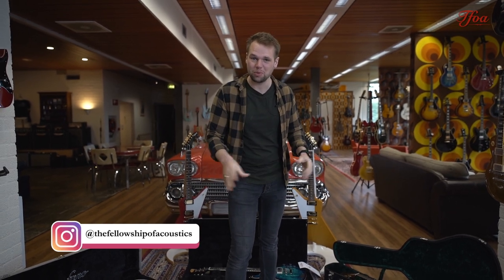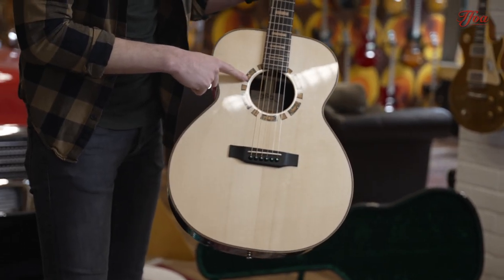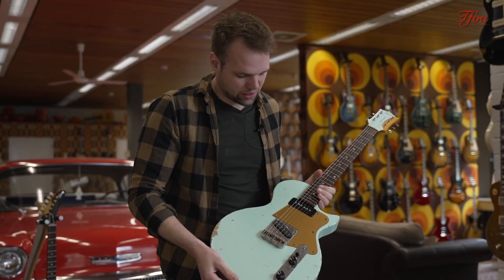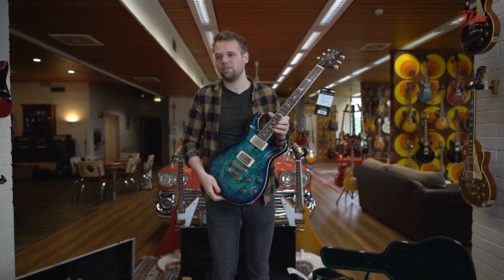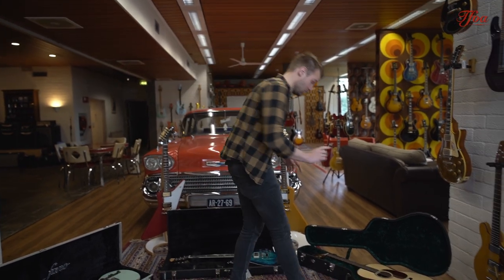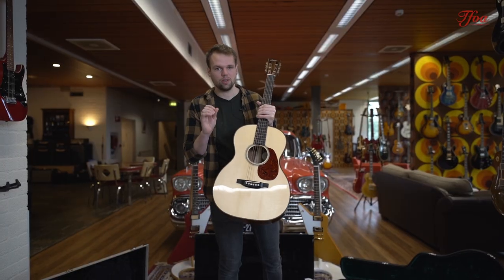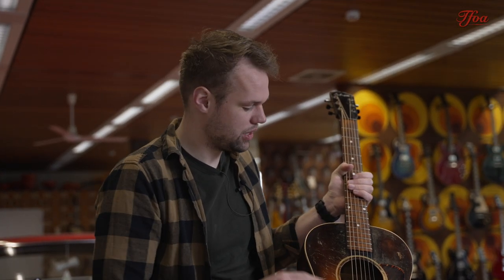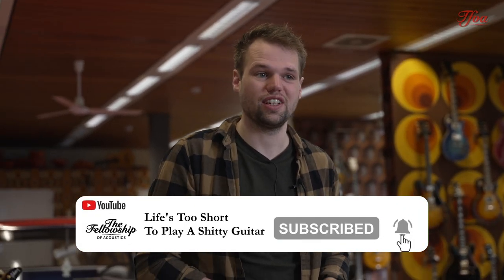1939 Gibson L00 & Bourgeois Legacy Series OMS Koa | New Arrivals #208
What's up everyone! Coen and a few of the other fellows are at the NAMM show as we speak, but that doesn't mean we didn't have the time to make you all a New Arrivals episode! A really nice example of a Gibson L00 from 1939 just arrived in our shop, and in contrast to that we have some beautiful modern acoustics to show you, like the Bourgeois Legacy Series and more.. Grab a coffee, enjoy!

00:00 - Intro
00:08 - Going to NAMM!
00:32 - BSG Specs
01:21 - BSG Demo
01:41 - Fano Specs
02:16 - Fano Demo
02:45 - PRS Specs
03:18 - PRS Demo
03:42 - Bourgeois Specs
04:53 - Bourgeois Demo
05:27 - Gibson Specs
06:12 - Gibson Demo
06:45 - Outro